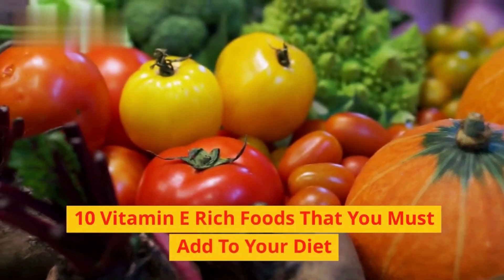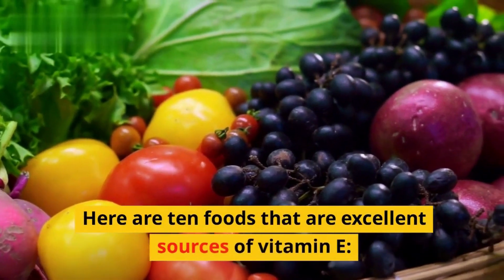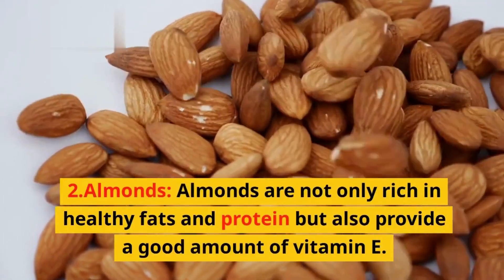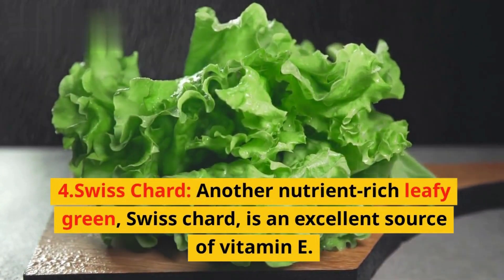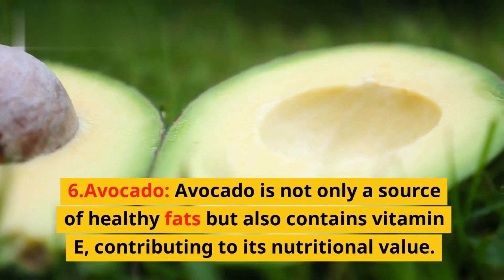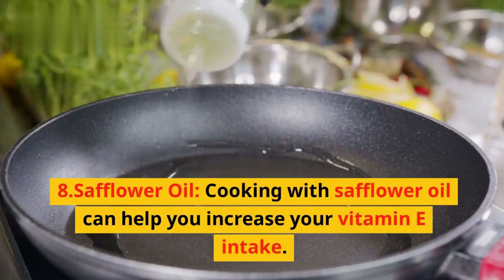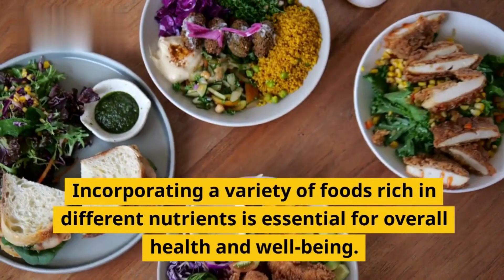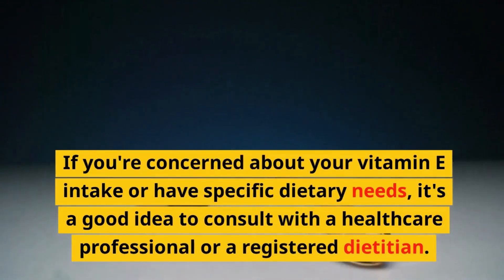10 Vitamin E Rich Foods That You Must Add To Your Diet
10 Vitamin E Rich Foods That You Must Add To Your Diet

Vitamin E is a fat-soluble antioxidant that plays a crucial role in protecting cells from oxidative damage. Including vitamin E-rich foods in your diet can help support overall health. Here are ten foods that are excellent sources of vitamin E:

1.Sunflower Seeds: These small seeds are packed with vitamin E, making them a convenient and nutritious snack.

2.Almonds: Almonds are not only rich in healthy fats and protein but also provide a good amount of vitamin E.

3.Spinach: This leafy green vegetable is loaded with various nutrients, including vitamin E.

4.Swiss Chard: Another nutrient-rich leafy green, Swiss chard, is an excellent source of vitamin E.

5.Hazelnuts: These nuts are not only delicious but also provide a significant amount of vitamin E.

6.Avocado: Avocado is not only a source of healthy fats but also contains vitamin E, contributing to its nutritional value.

7.Wheat Germ: Wheat germ is a concentrated source of nutrients, including vitamin E.

8.Safflower Oil: Cooking with safflower oil can help you increase your vitamin E intake.

9.Peanuts: Peanuts and peanut butter are tasty sources of vitamin E.

10.Turnip Greens: This vegetable is often overlooked but is a good source of vitamin E and other important nutrients.

Remember that vitamin E is just one component of a balanced and varied diet. Incorporating a variety of foods rich in different nutrients is essential for overall health and well-being. If you're concerned about your vitamin E intake or have specific dietary needs, it's a good idea to consult with a healthcare professional or a registered dietitian.